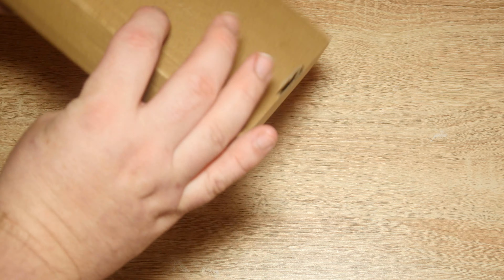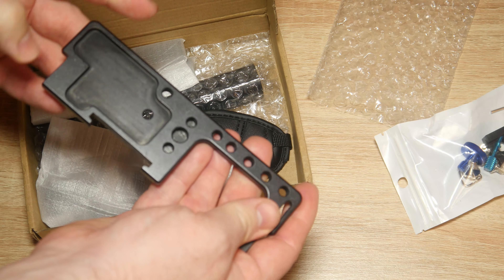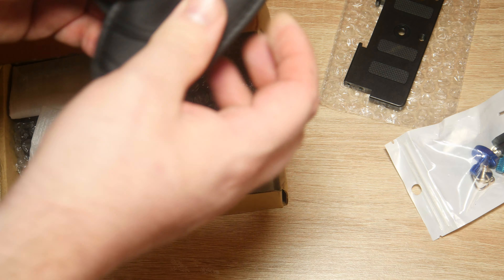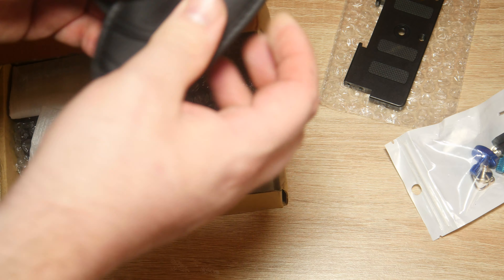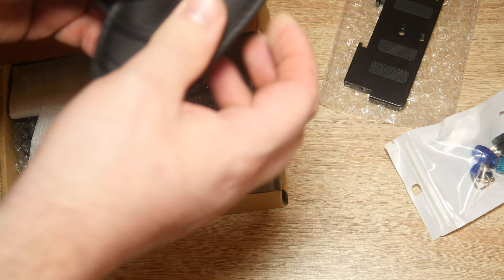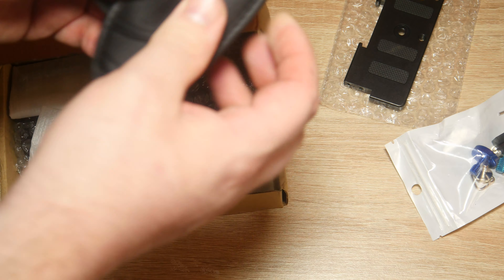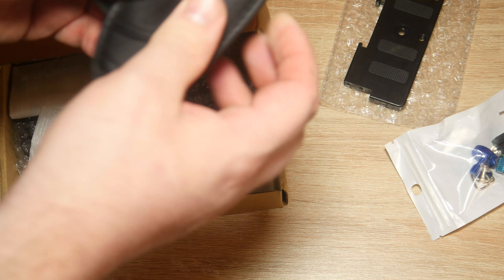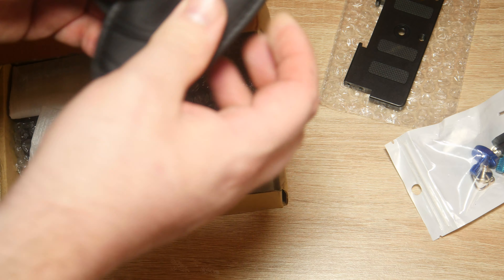Camera Cage Review. 4K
Camera Cage Review.

✔4K Video!